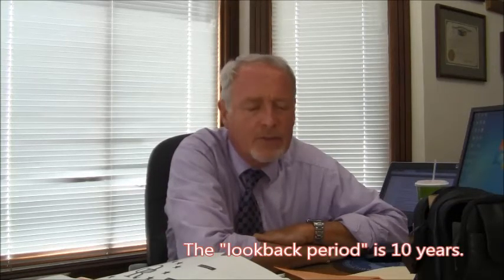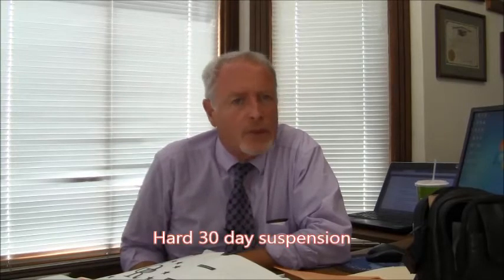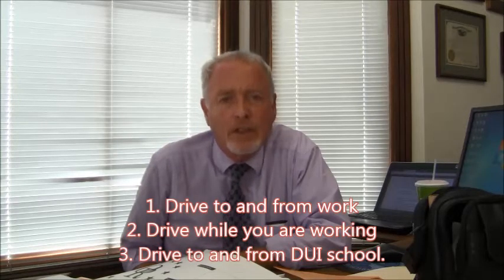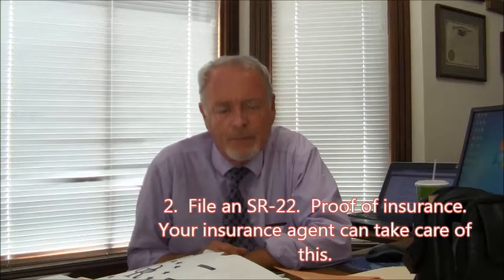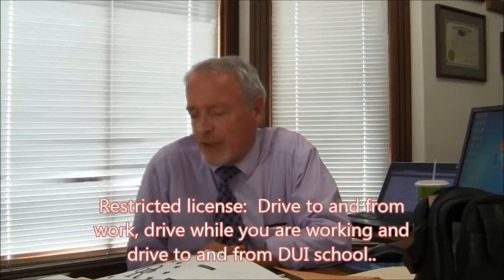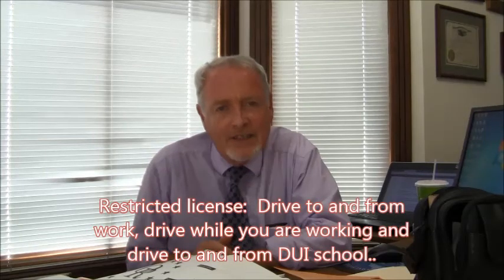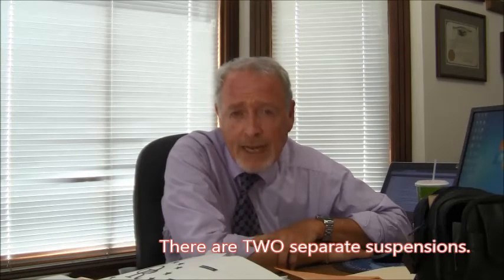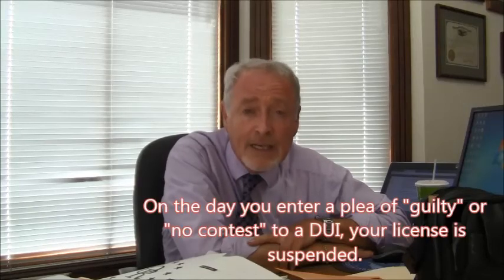First Offense DUI Suspension of License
How is license suspension handled on a first offense DUI in California?